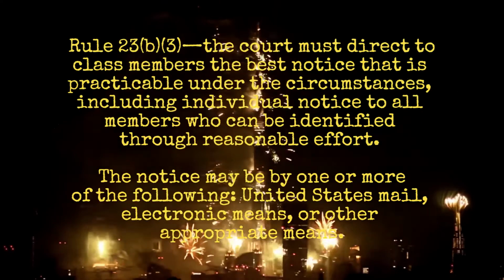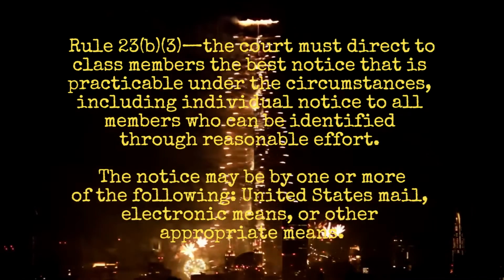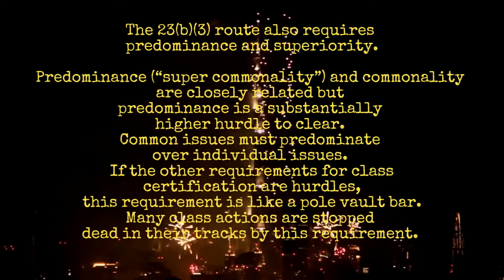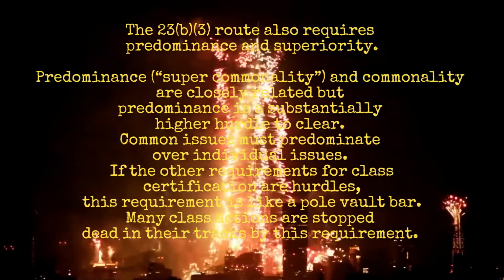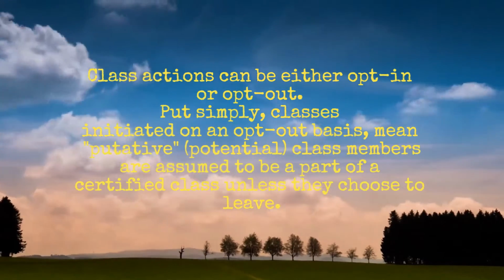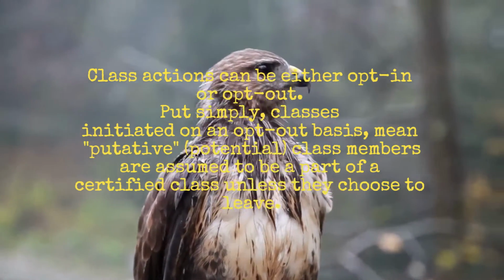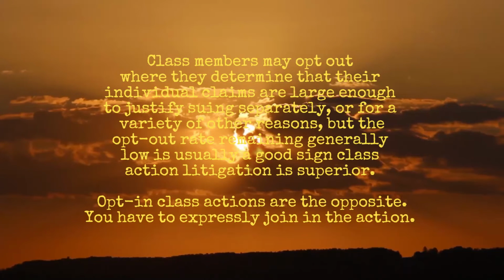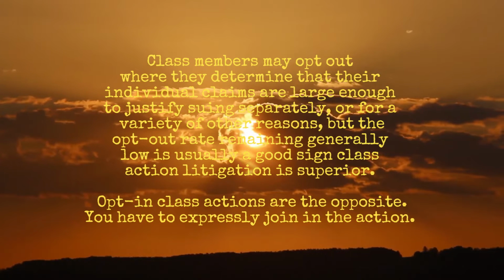Current Class Action Law in 15 Min. Part II: Rule 23(b)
ContentBinger.COM

You're gonna wanna binge these videos. I'll keep this short and sweet.

I am uploading series of videos which have in-depth coverage of legal principles. Whether you are just someone who likes to stay current on the law such as a citizen, or you are a professional lawyer, law student, police officer, or anyone else who might need knowledge of the law, you have come to the right place. My goal is to teach an extremely high level of law for FREE, while explaining complex law topics in a way that almost everyone can understand.  At the same time my hope is for the content to be at a professional/collegiate level, that one could pass the bar exam if they study it thoroughly.

By watching any ContentBinger law video you acknowledge that ContentBinger has not rendered any legal advice of any kind of nature respecting the subject matter contained herein or the duties to be performed hereunder by the parties here to.

ContentBinger.COM